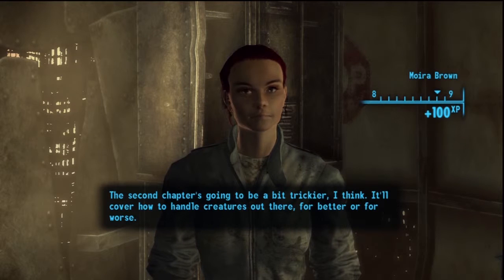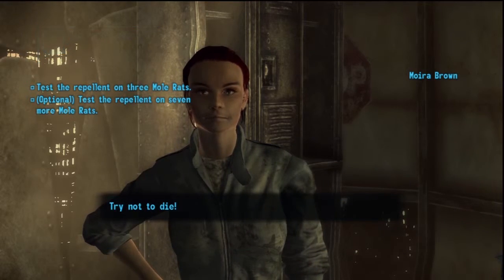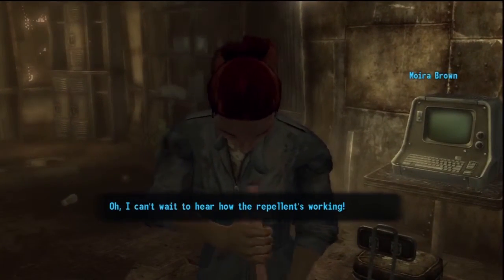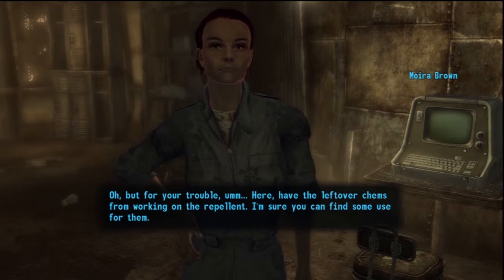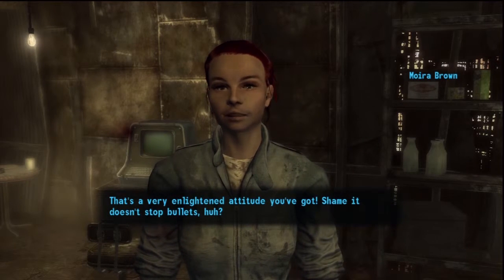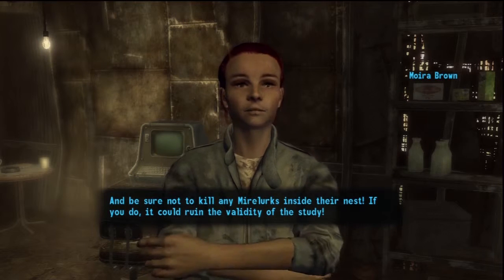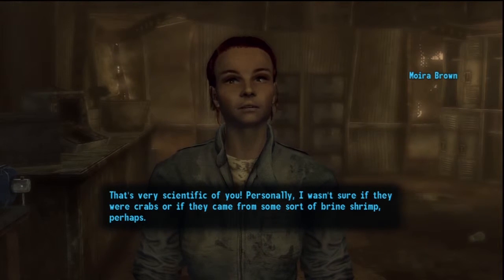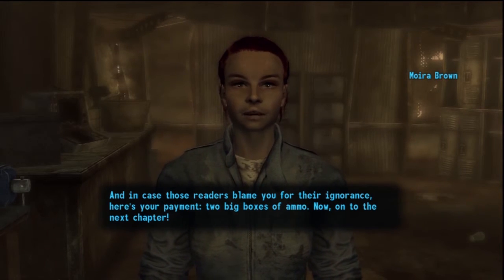Fallout 3 - Side Quests - Wasteland Survival Guide - Chapter 2 (With Optional Objectives)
Task 1 (Testing the repellent on Mole Rats) - 00:18
Task 2 (Injuries) - 07:18
Task 3 (Placing an observer unit inside a Mirelurk nest) - 11:13